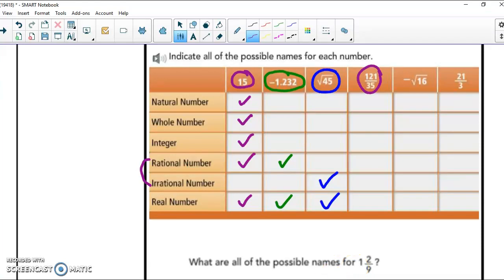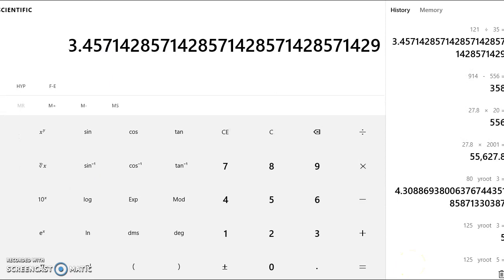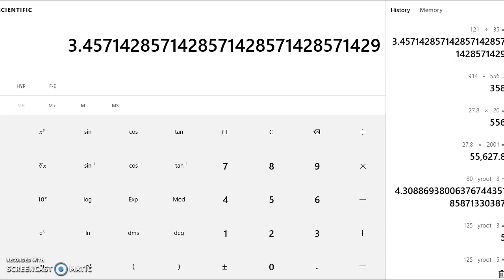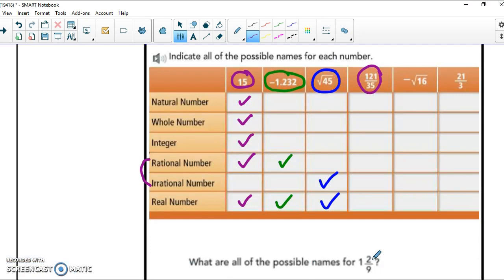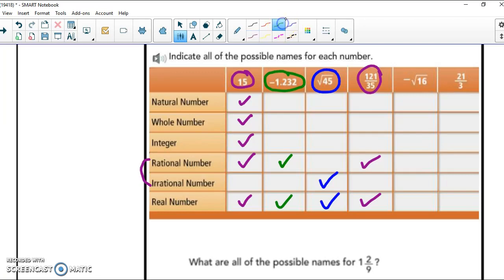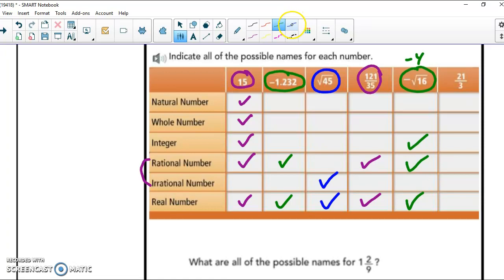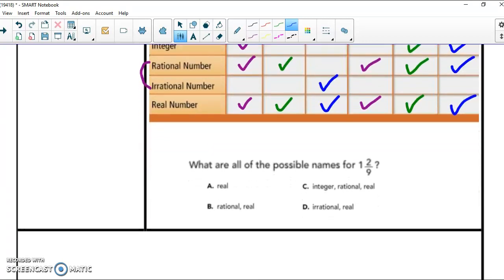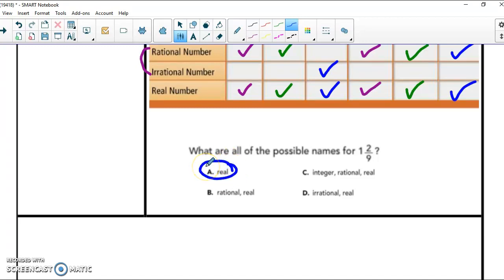PA 4.2 Exploring Irrational Numbers part 2